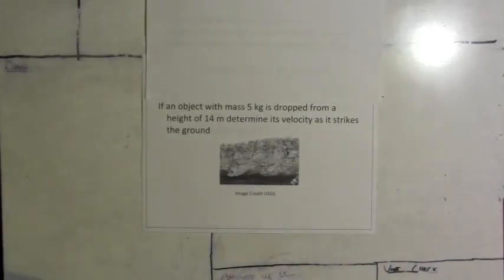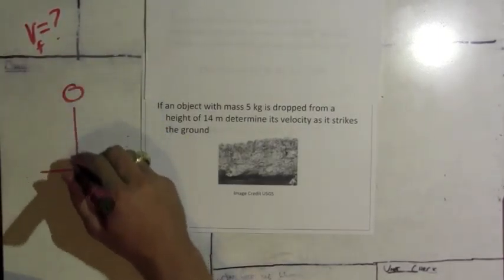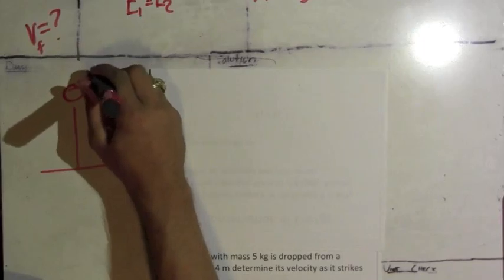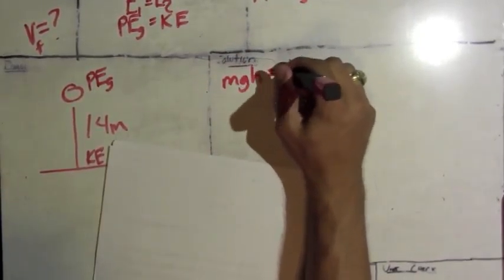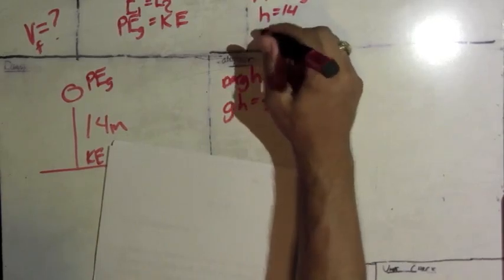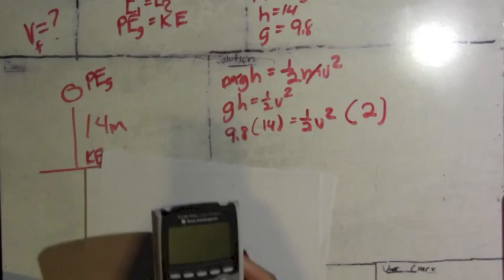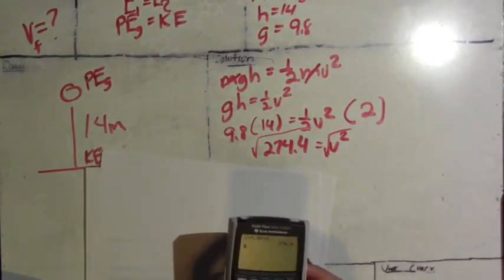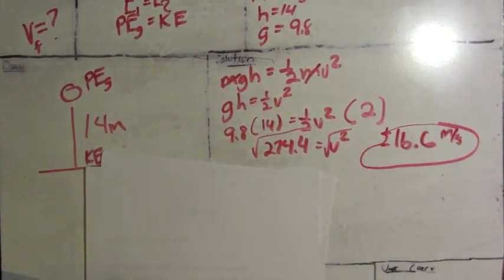Example 7 6 3